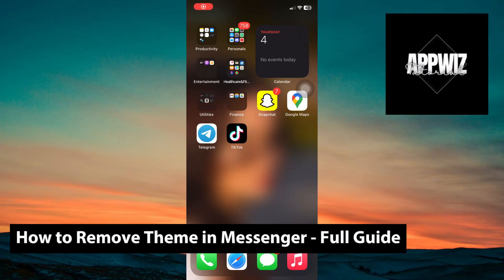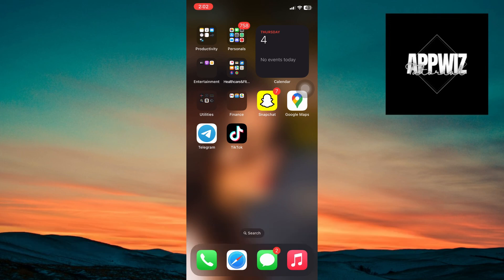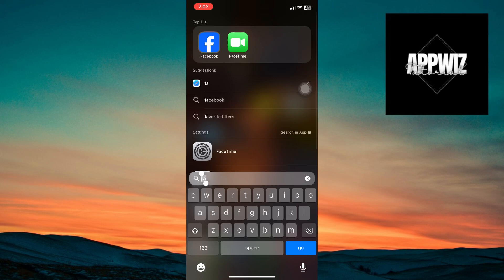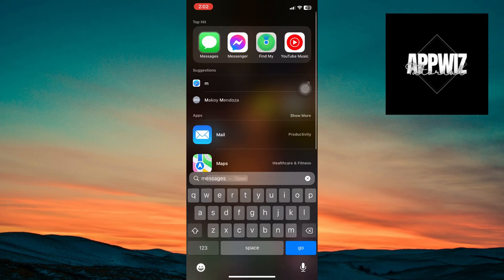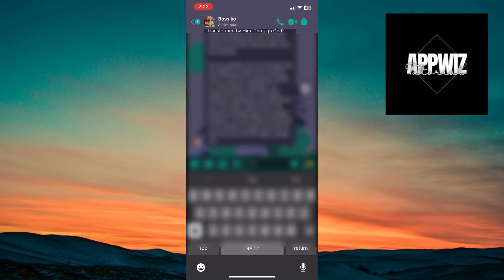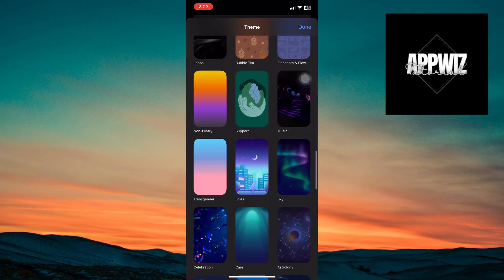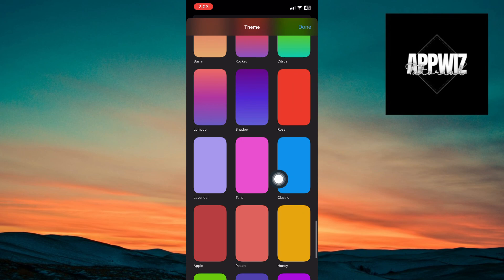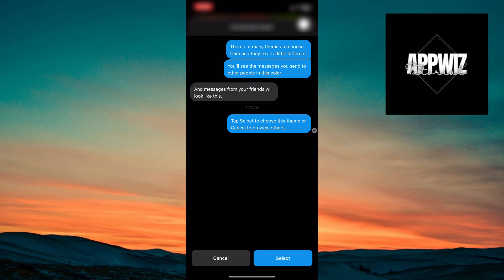How to Remove Theme in Messenger - Full Guide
This video tutorial provides a detailed guide on how to remove a theme in Facebook Messenger. It walks you through accessing your chat settings, selecting the theme options, and resetting to the default theme. Whether you want to change back to the original look or remove a custom theme, this video ensures you can easily remove a theme in Messenger.